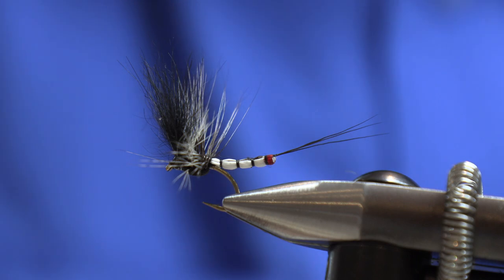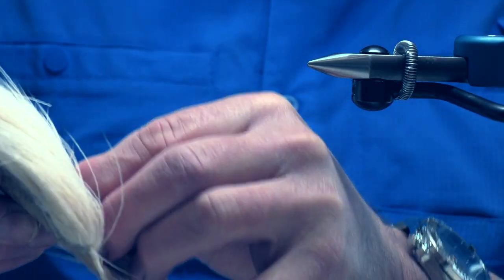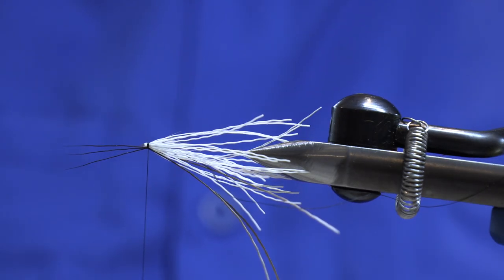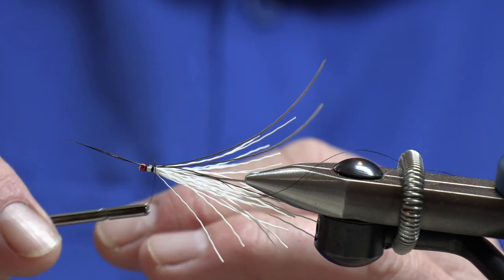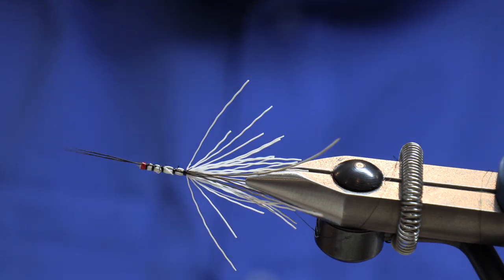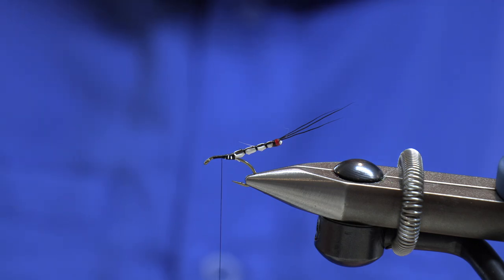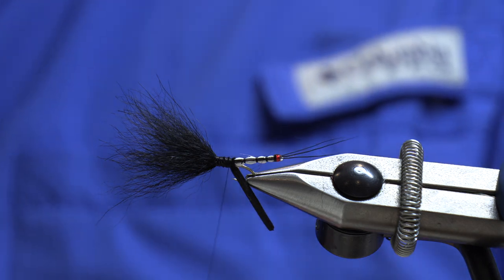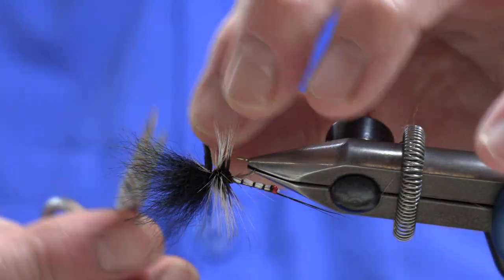Tying The Bambi Gnat, Irish Spent Mayfly Pattern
Tying The Bambi Gnat, Irish Spent Mayfly Pattern by Flyfish Ireland Proguiding

Beautiful Minds by Immersive Music